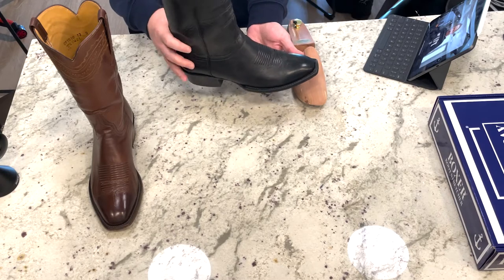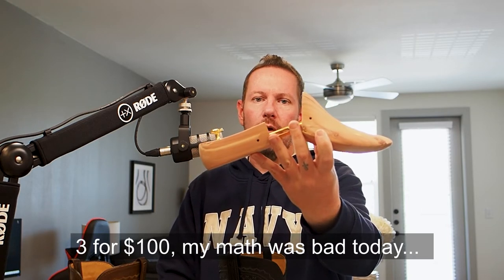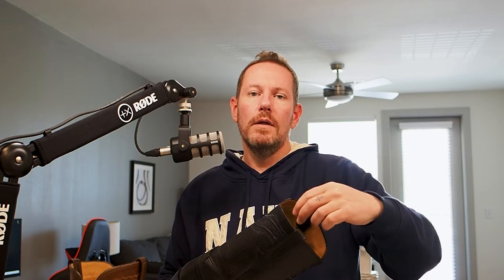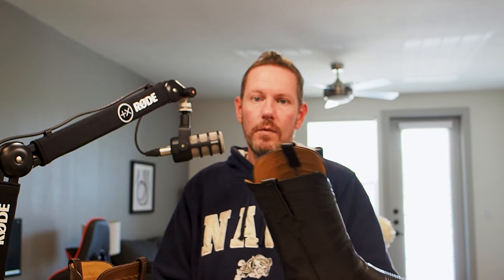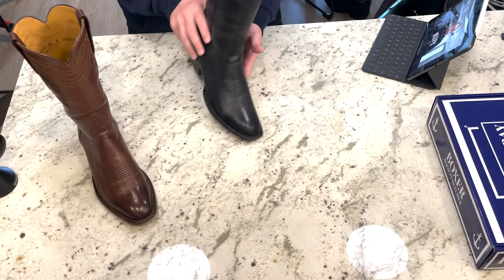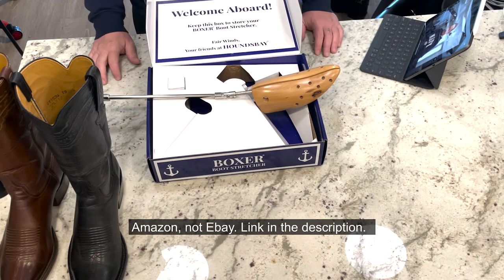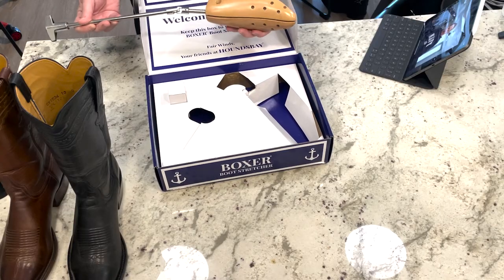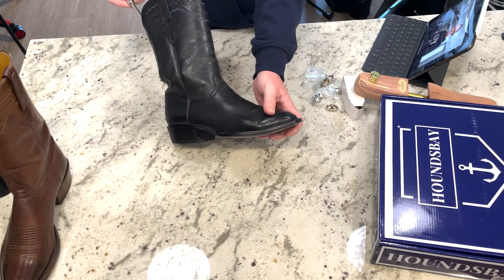Boot Stretching for cowboy boots.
A brief overview of how and why to use a boot stretcher.

Amazon Link to HOUNDSBAY Boxer Heavy-Duty Professional Boot Stretcher
Amazon Link to Stratton Cedar Western Cowboy Style Boot Tree

Join us at the American Hat Company Enthusiasts Group on Facebook
You can also find more western life and Lucchese content at our other groups.
Lucchese
and
Western Lifestyle